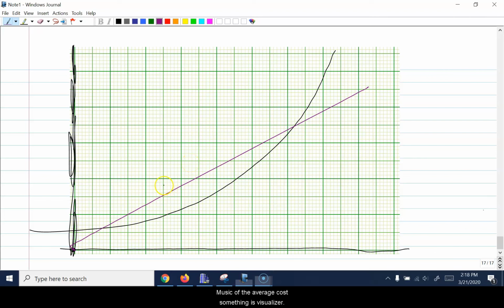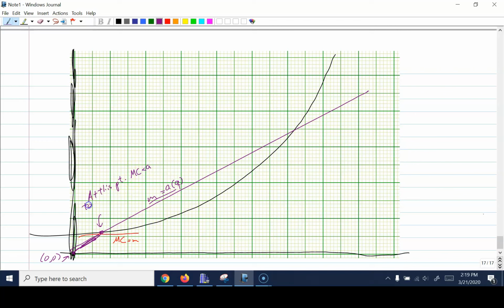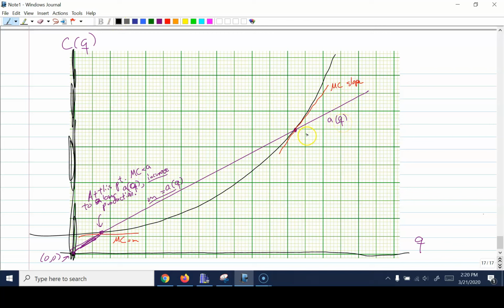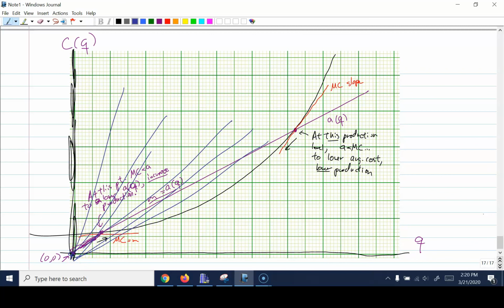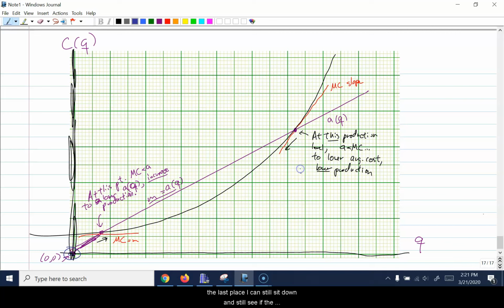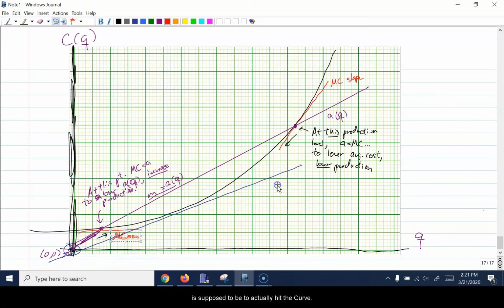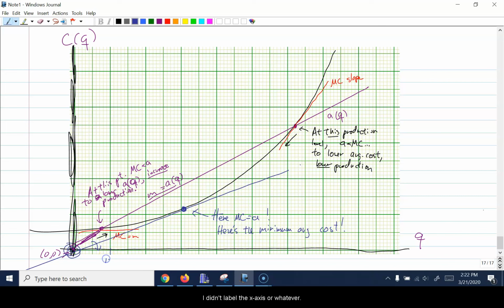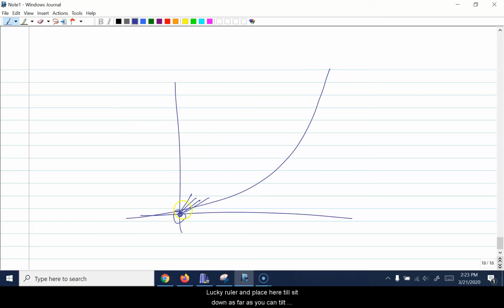Business Optimization pt 9